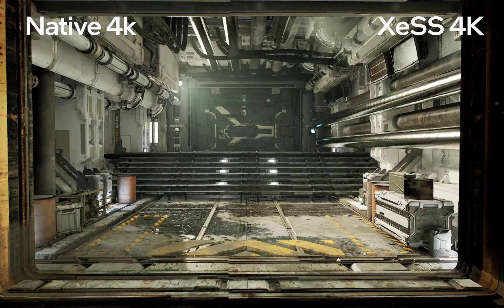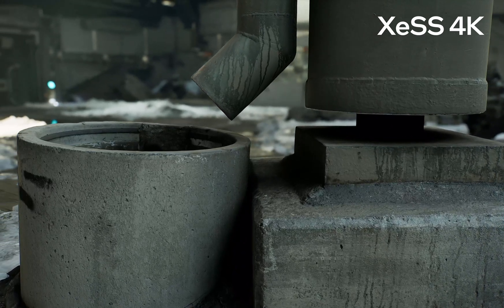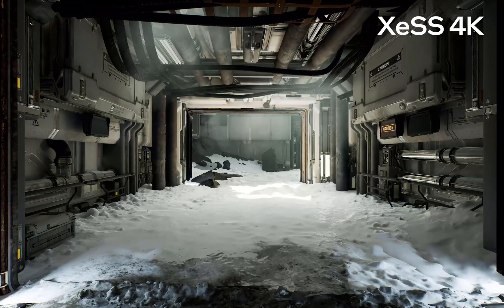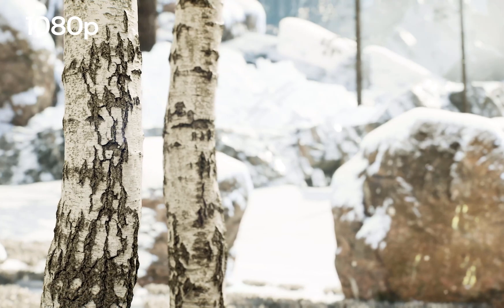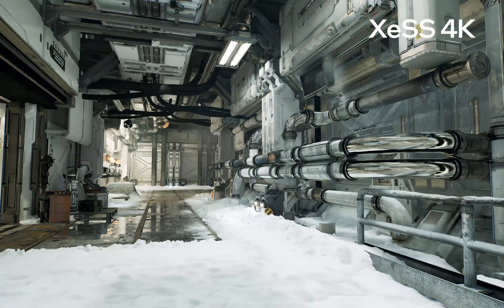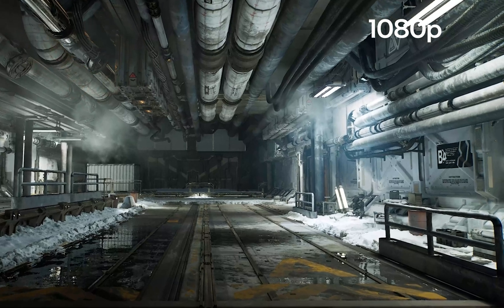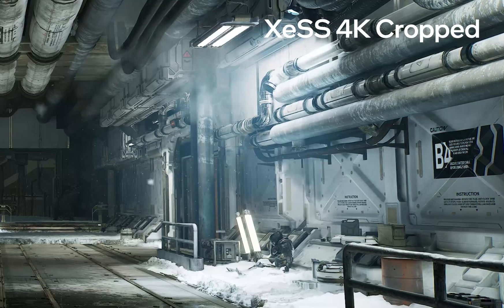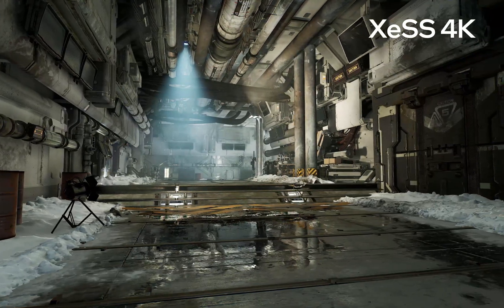Intel Arc Xe Super Sampling (XeSS) | Rens, 4K Outpost Demo GDC 2022 | Intel Graphics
The best way to show the effect XeSS has on visuals is, well, through the visuals! Watch this demo from Rens featuring 4K XeSS to see the amount of fidelity that’s within artists’ grasps.

This demo is running on an Intel Arc GPU (Codename Alchemist) at 4K resolution and is built using Unreal Engine with DX12 enabled.

This video is an excerpt from our GDC 2022 session: Intel® Xe Super Sampling (XeSS)—an AI-based Upscaling for Real-Time Rendering.